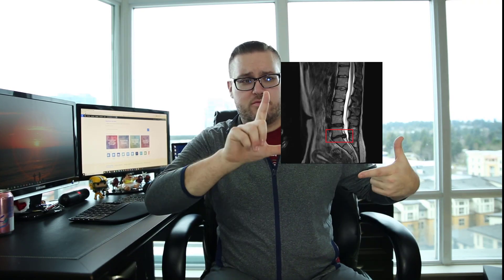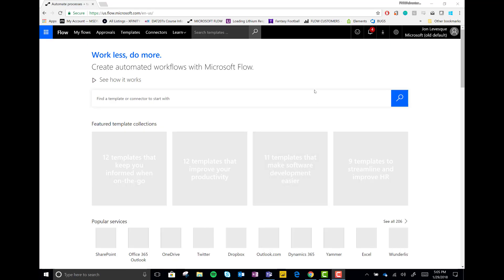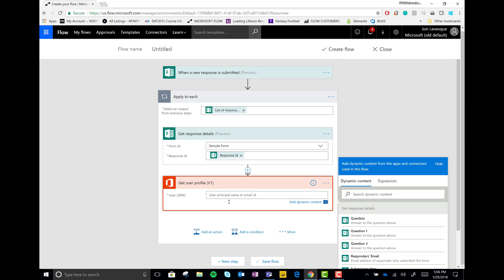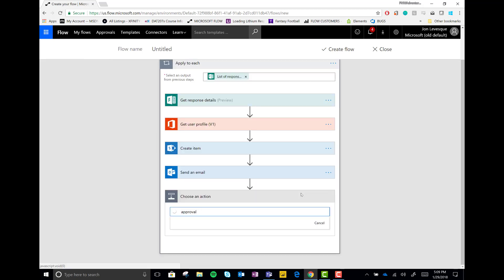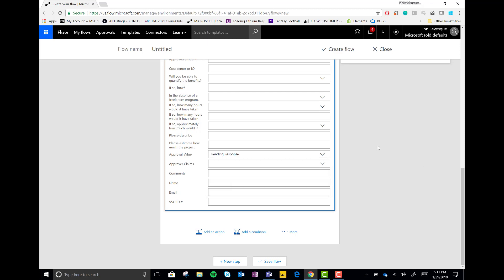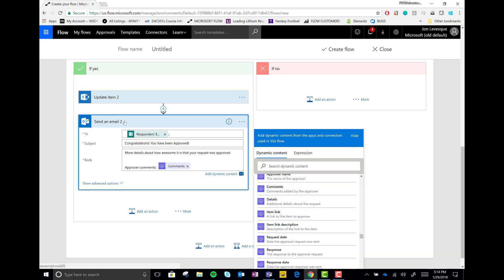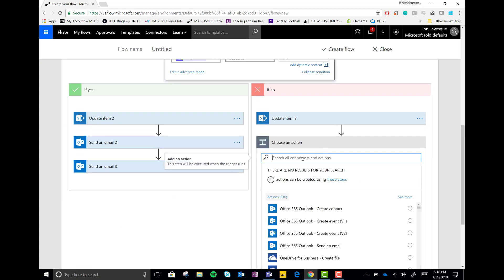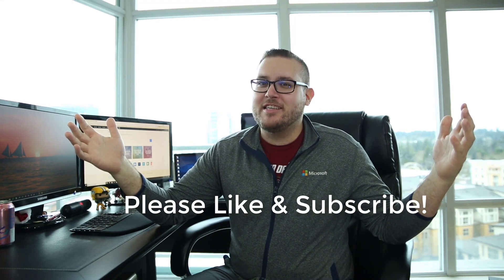Microsoft Power Automate Approval Workflow with Microsoft Forms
Today I am creating this Microsoft Power Automate Approval Video with Forms in response to a request from @DynamicsAXFico on Twitter to make a video on Getting Data from attachments.

READ THIS FIRST - This video is the continuation of the FOTW Blog written

AGAIN READ THAT FIRST

For the funny bit, be sure to watch until the end!

In the video I make a Flow that has a Microsoft Form that acts as a project request form. We move that data into SharePoint, we build an Approval and then all the subsequent actions!

For More information around Approvals, see our Documentation on the topic

To see more cool stuff you can do with Approvals, check out the session from Ignite 2017 from Merwan Hade

To Visit the Microsoft Flow Community, to ask questions and connect with other fans go